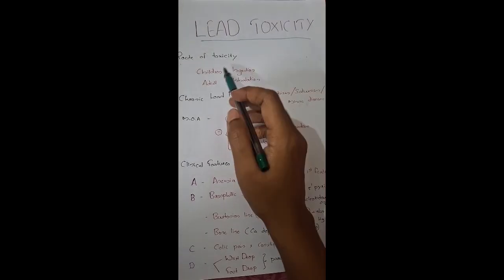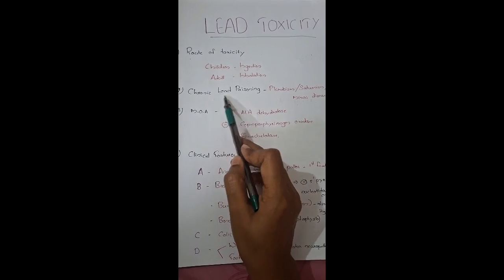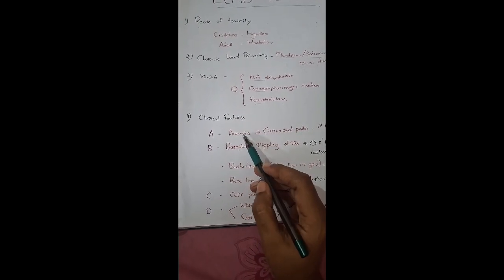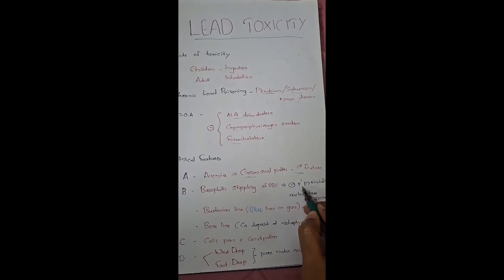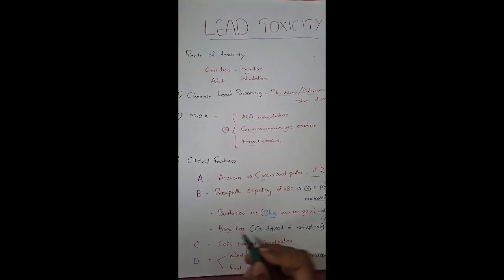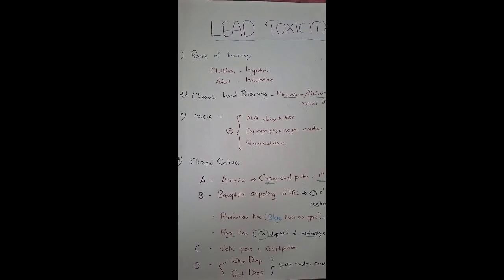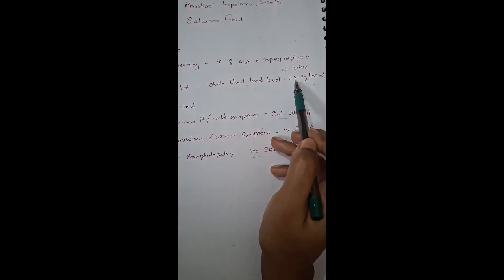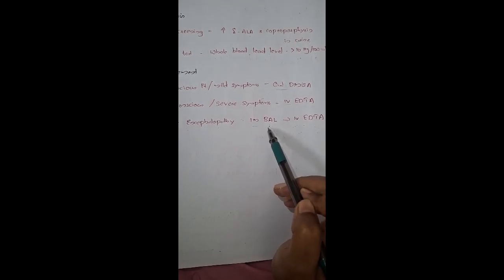Lead toxicity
FORENSIC MEDICINE
MCQs & ONE LINERS